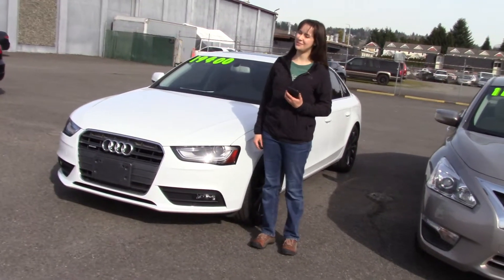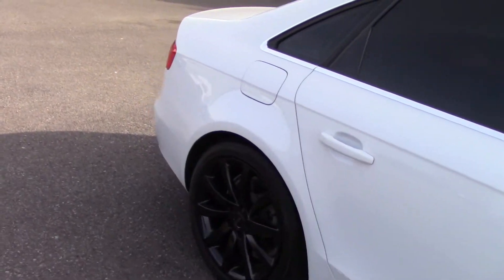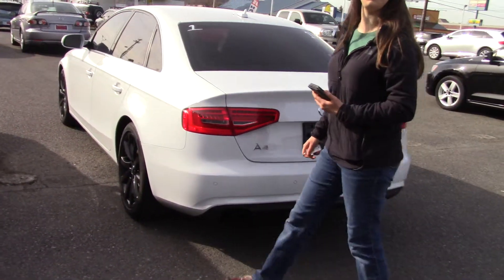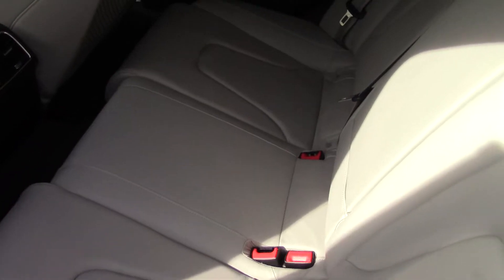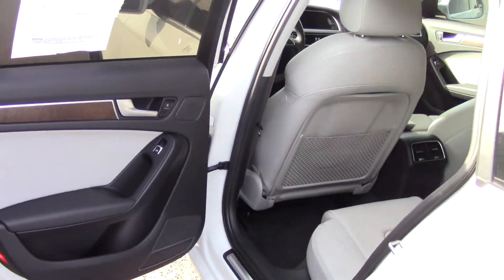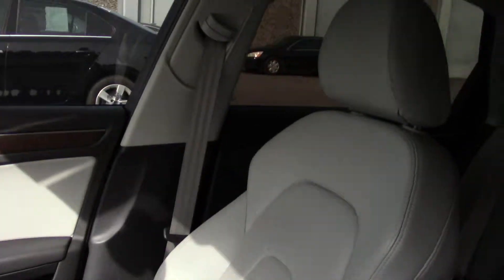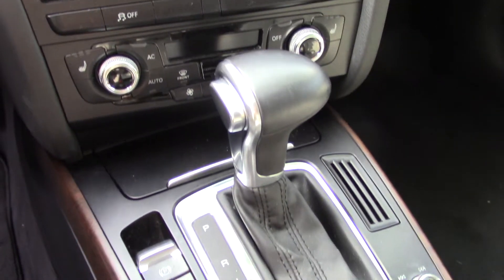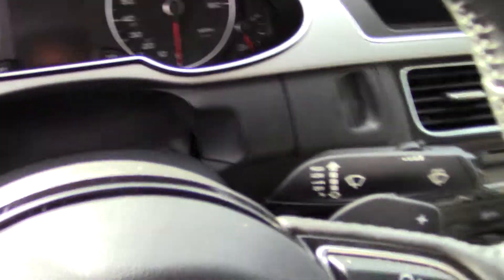2013 Audi A4 2.0 T Quattro Premium Plus (Stock #042253)